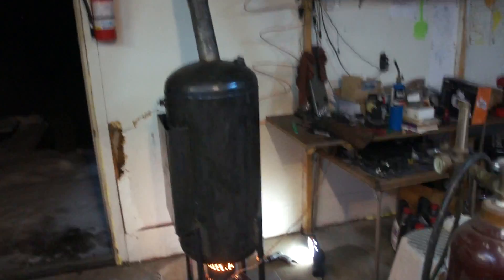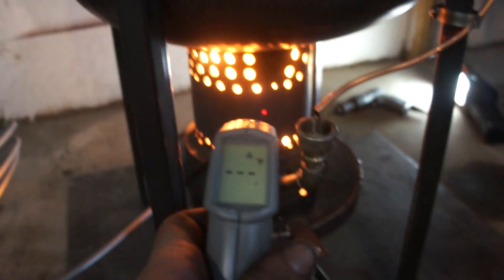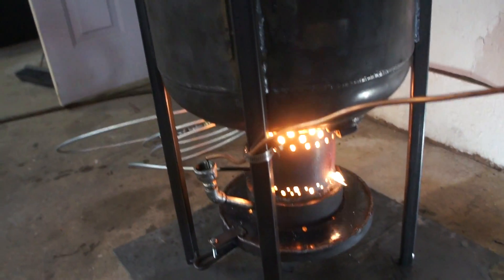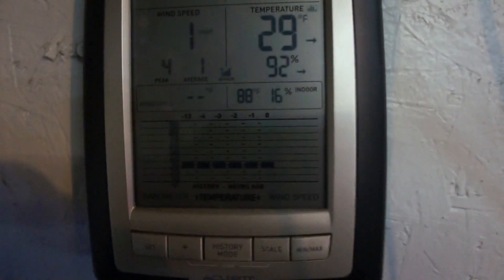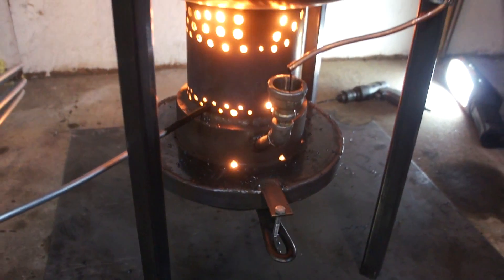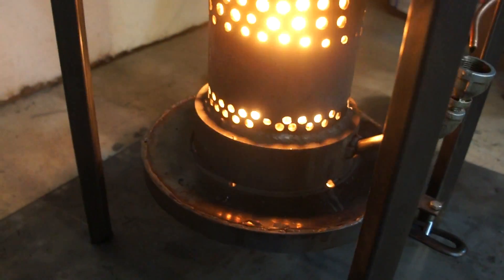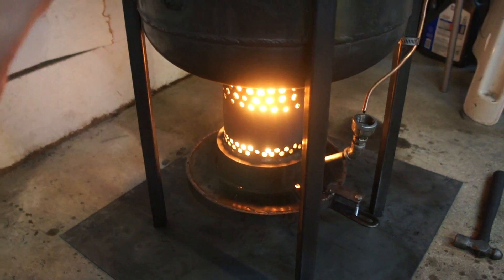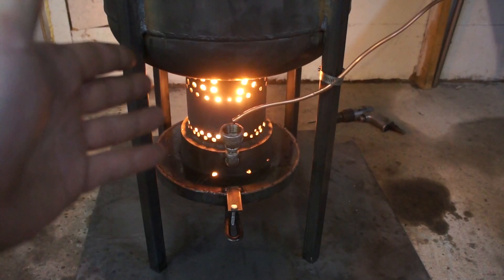Waste Oil Heater Experiment 3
Part 3 of 4 this is the working unit all though not finished its getting close we are still tuning for that perfect combustion and we are still working on making it as efficient as we can and we are open to any idea's you may have.